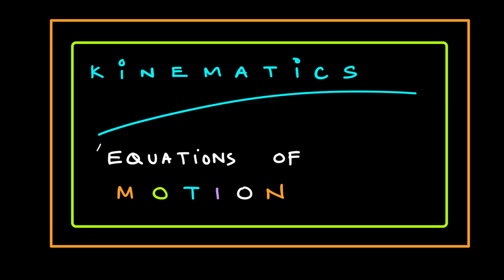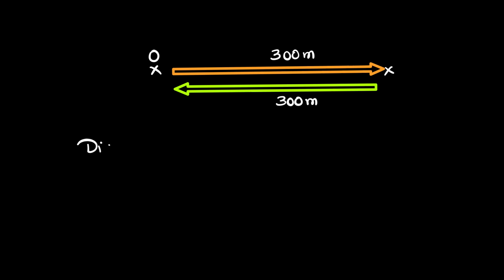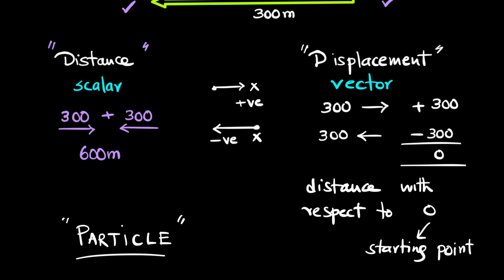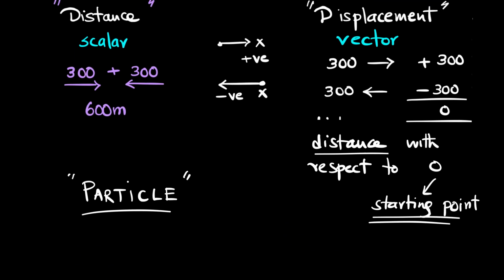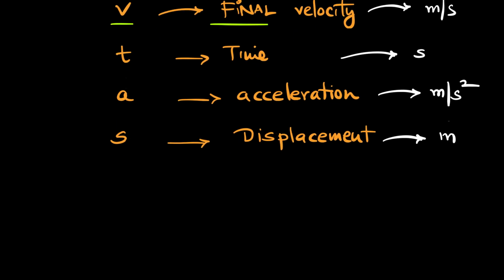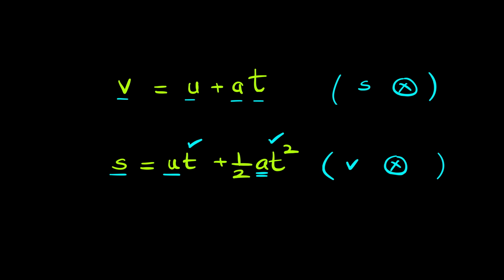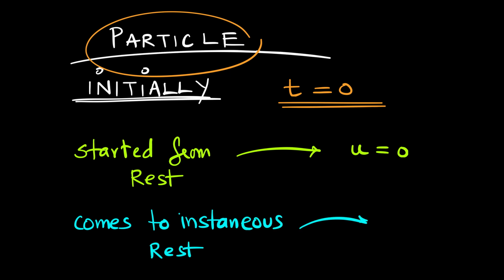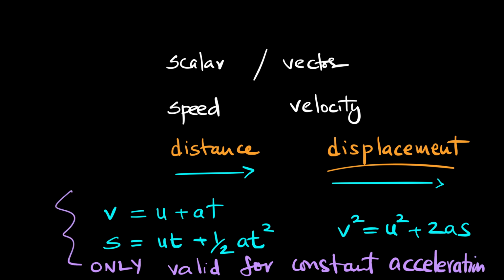Intro to Equations of Motion | Kinematics: Constant Acceleration | A level Maths M1 9709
This video lesson will give you an Introduction to Equations of Motion and it is designed specifically for CAIE A Level Mathematics students. Understanding the equations of motion is essential for mastering kinematics and solving problems involving constant acceleration.

What you will learn:

1. Differences Between Scalar and Vector Quantities: Identify and understand the differences between scalar and vector quantities, which is fundamental in kinematics.

2. Applying the Equations of Motion: Learn to apply the equations of motion to solve various problems involving constant acceleration, enhancing your problem-solving skills in kinematics.

This video aims to build a solid foundation in the concepts of motion under constant acceleration, ensuring you are well-prepared for your CAIE A Level Mathematics exams.

You’ll get:

1. Video lessons covering the full AS & A2 syllabus
2. Expert Academic Support
3. Past paper video solutions that explain how to answer each question step by step
4. A readymade study plan to complete the AS or A2 Math syllabus in 60 or 90 days
5. Topical skill-checks and chapter worksheets for extensive practice
6. Global Community of learners
7. Revision guides and flashcards
8. Written past paper solutions going all the way back to 2016